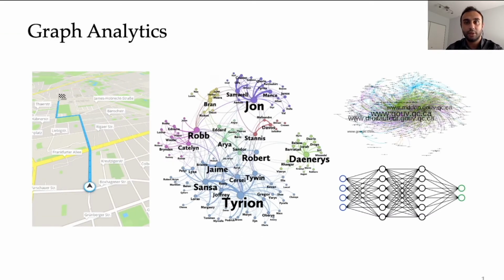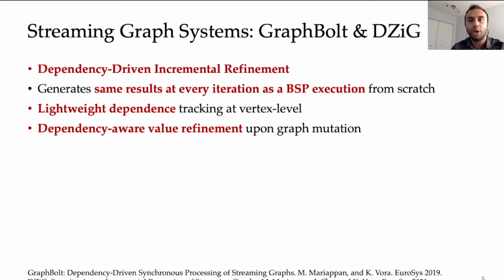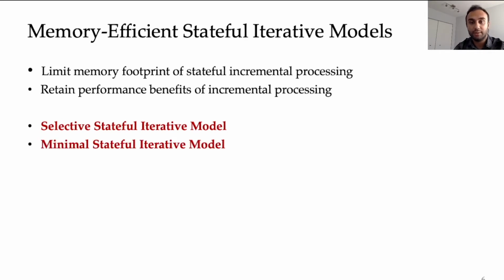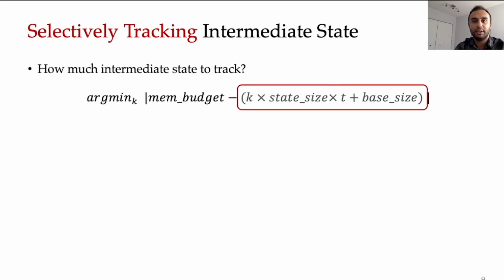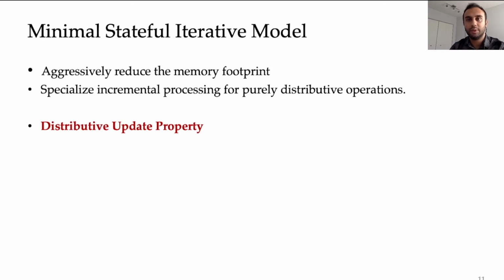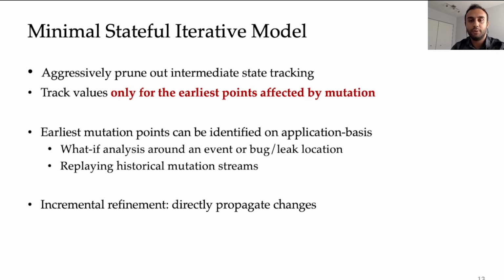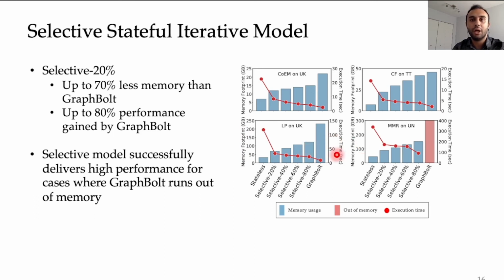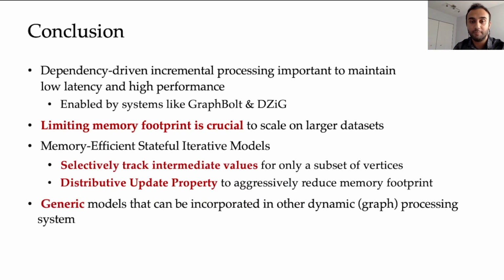USENIX ATC '21 - Controlling Memory Footprint of Stateful Streaming Graph Processing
Pourya Vaziri and Keval Vora, Simon Fraser University

With growing interest in efficiently analyzing dynamic graphs, streaming graph processing systems rely on stateful iterative models where they track the intermediate state as execution progresses in order to incrementally adjust the results upon graph mutation. We observe that the intermediate state tracked by these stateful iterative models significantly increases the memory footprint of these systems, which limits their scalability on large graphs.

In this paper, we develop memory-efficient stateful iterative models that demand much less memory capacity to efficiently process streaming graphs and deliver the same results as provided by existing stateful iterative models. First, we propose a Selective Stateful Iterative Model where the memory footprint is controlled by selecting a small portion of the intermediate state to be maintained throughout execution. Then, we propose a Minimal Stateful Iterative Model that further reduces the memory footprint by exploiting key properties of graph algorithms. We develop incremental processing strategies for both of our models in order to correctly compute the effects of graph mutations on the final results even when intermediate states are not available. Evaluation shows our memory-efficient models are effective in limiting the memory footprint while still retaining most of the performance benefits of traditional stateful iterative models, hence being able to scale on larger graphs that could not be handled by the traditional models.